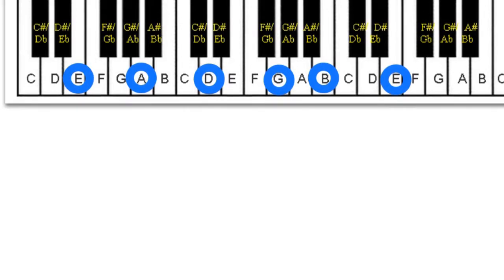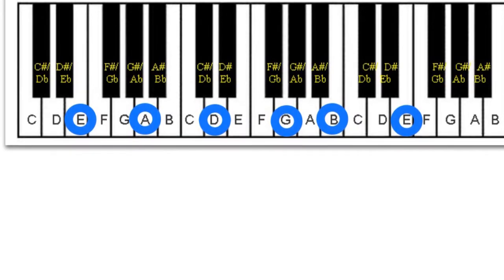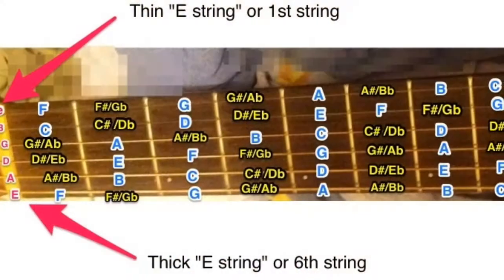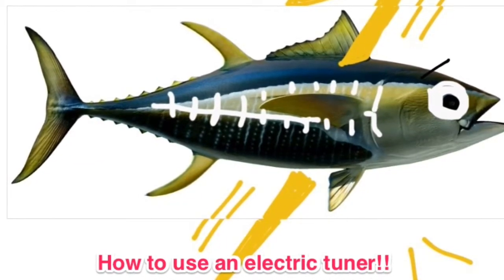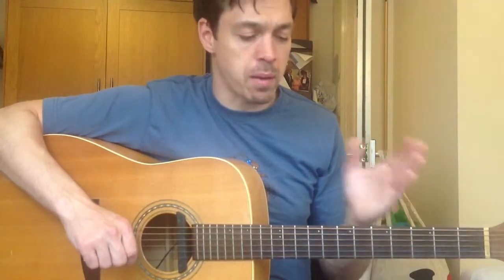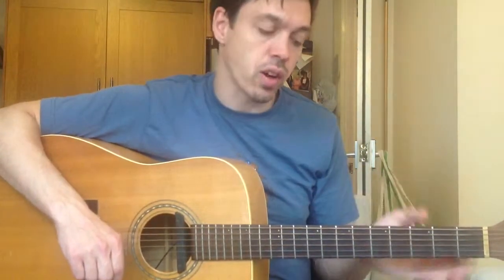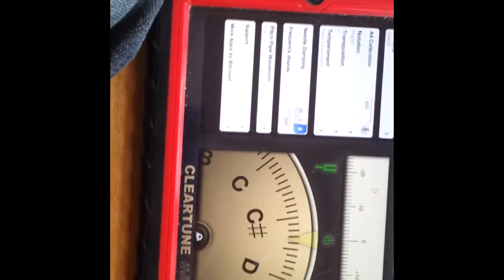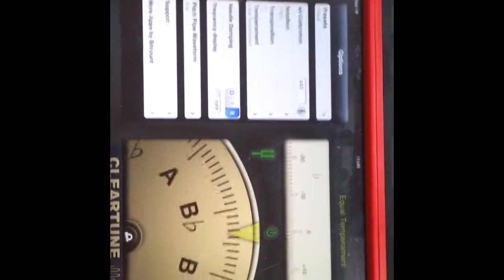How to use an Electric Tuner. And notes in music. Lesson 2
This is the second in my series of guitar lessons for complete beginners.. In this video ill be taking you through the notes used in music, where you can find them on the guitar and how to tune your guitar using an electronic chromatic tuner.